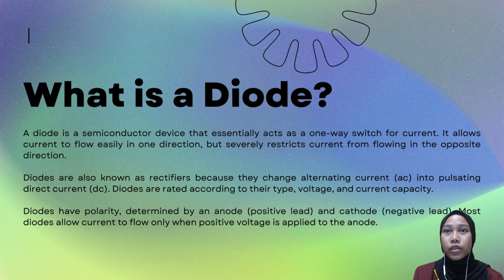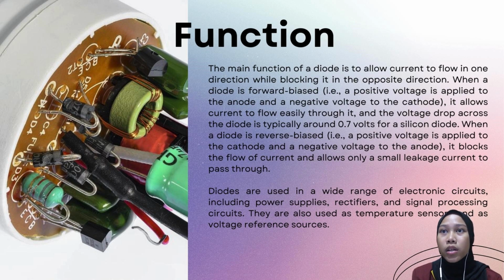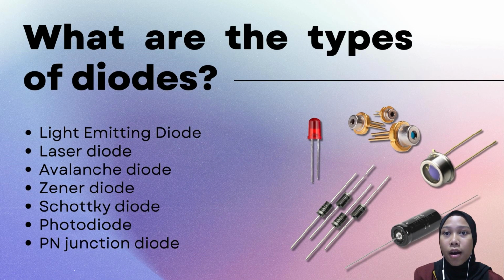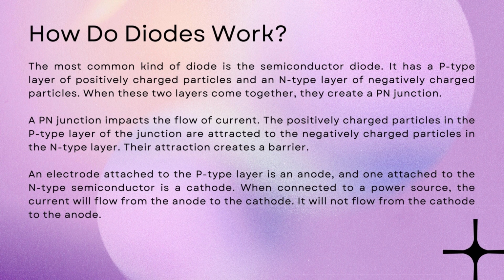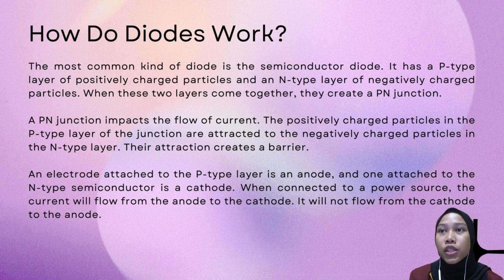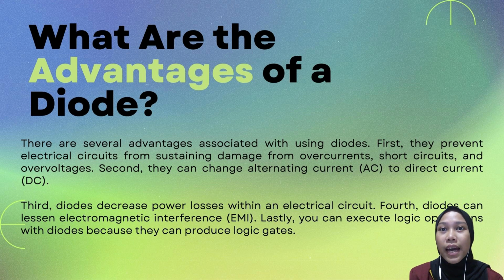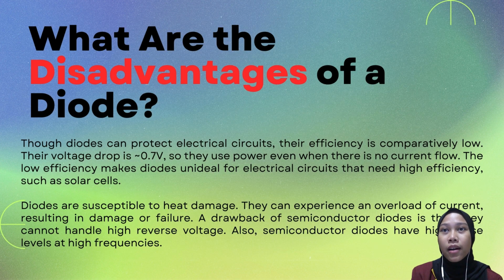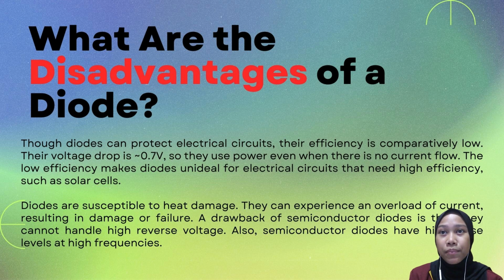Diode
Nur Fathiah
23315001PM